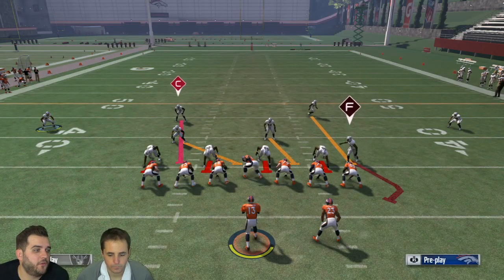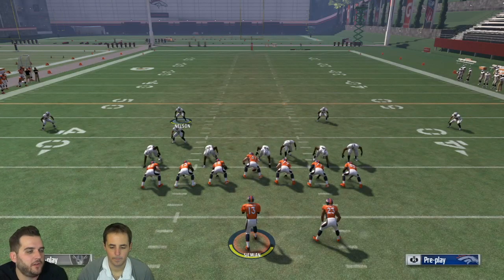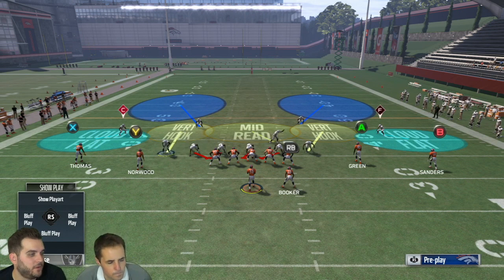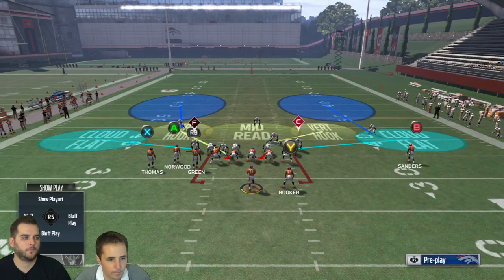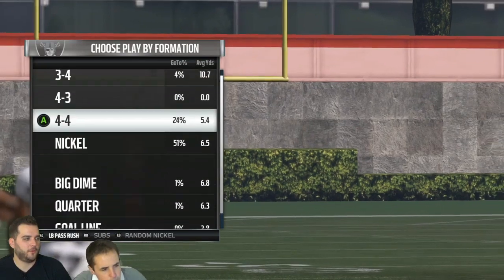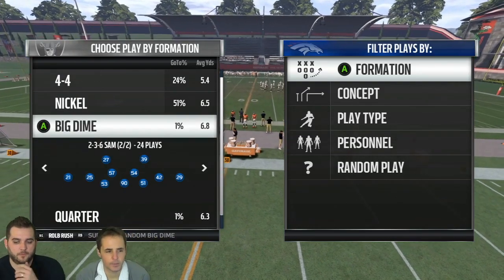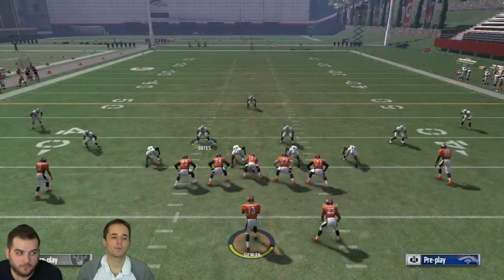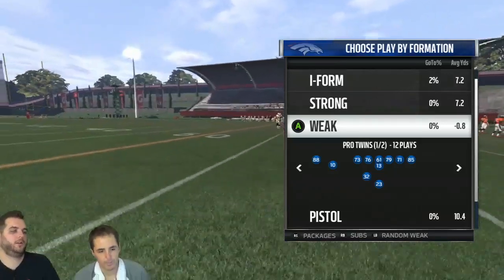Easy 4-3 Defensive Guide for Madden 17! (Raiders)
Learn how to stop the run, pass and blitz from the 4-3 defense in Madden 17 with these tips!